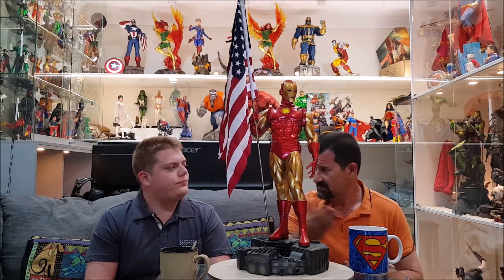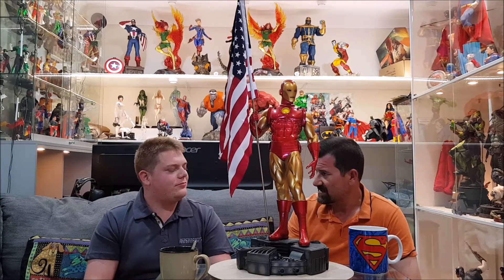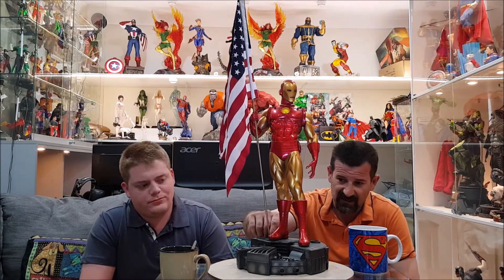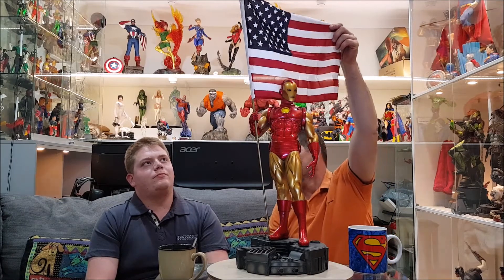Iron Man Comiquette Sideshow Collectibles Review The Odd Couple Statue Reviews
Today we pull out an older sideshow from 2009. The Iron Man Classic Comiquette. Enjoy the show.

We support the following people and pages:
The Collector-Verse - A brand new concept from a bunch of avid collectors/commentators which talks about the hot topics in our hobby on a weekly basis